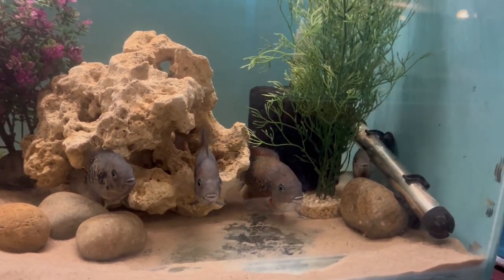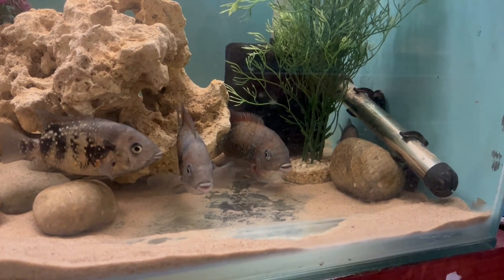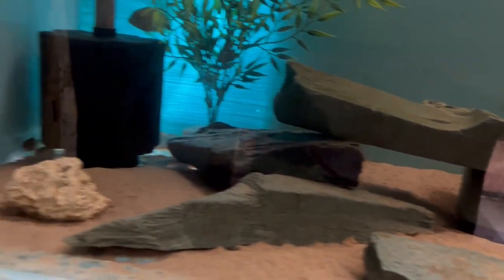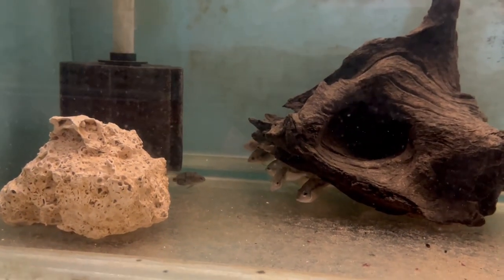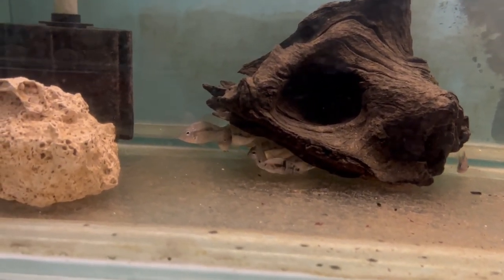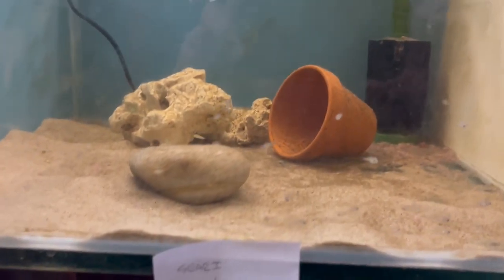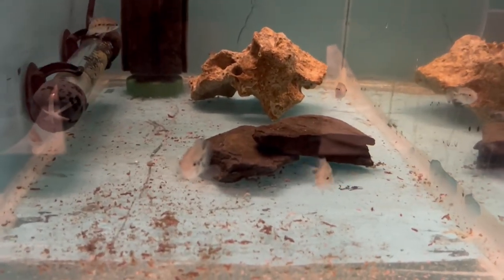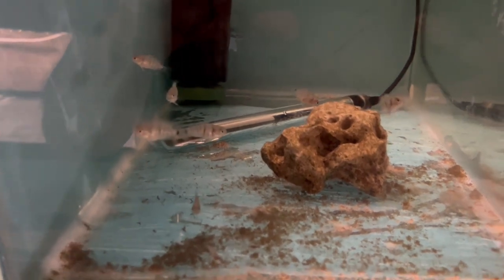Fish Room Tour and Vlog July 2023 Part 1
A full Fish Room tour of all the aquariums in the Cichlid Room including Fry Growout Tanks - and a special quest...